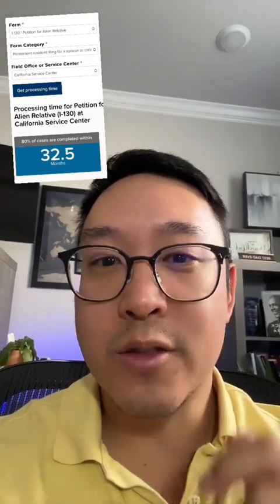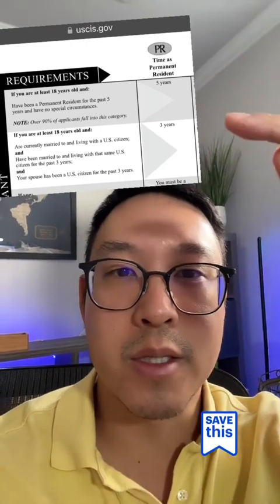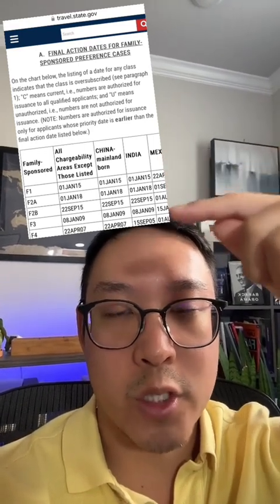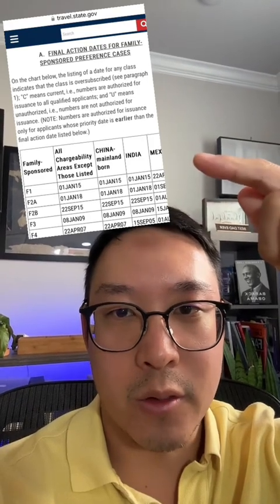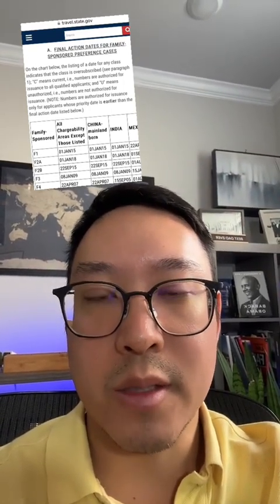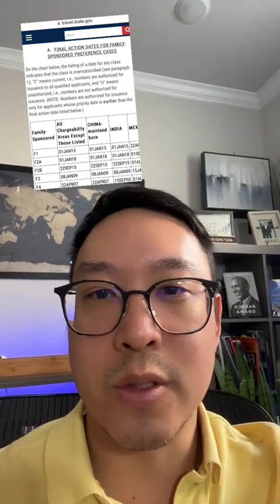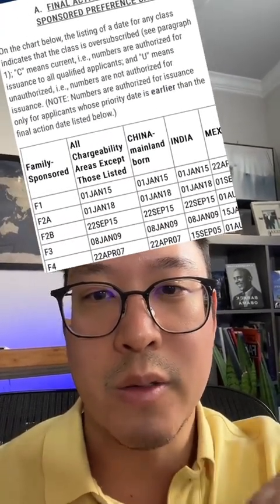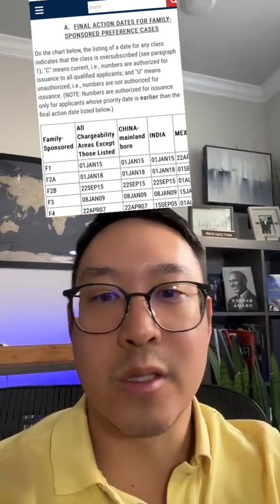What can you do to speed up case as a resident spouse sponsor?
Option 1: If you would like our services, there is a $97 booking fee. After payment, you will be redirected to our calendar to schedule a meeting with one of our Cares specialists. We look forward to sharing a strategic plan for you.
Option 2: If you would like us to verify your eligibility or if you have legal questions, our strategy session fee is $249 for 30 minutes with one of our attorneys via video.
Option 3: Not sure what visa? Then request an invitation to attend one of our free webinars.

💼 Need help with immigration? Schedule a phone or video consultation.

➡️ Philosophy: We value knowledge and teamwork. You are key in the process.
➡️ Vision: We help clients live and work legally in the US.
➡️ Mission: To educate clients about their rights and provide exceptional service.